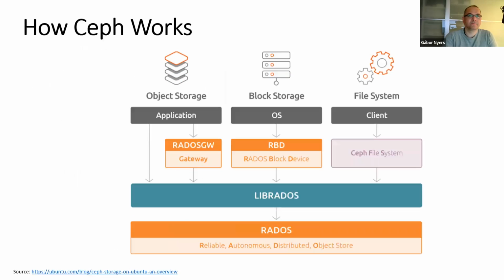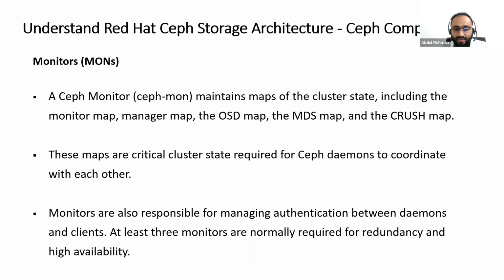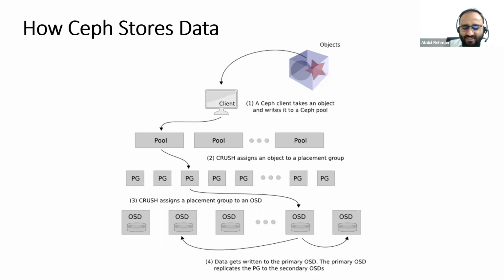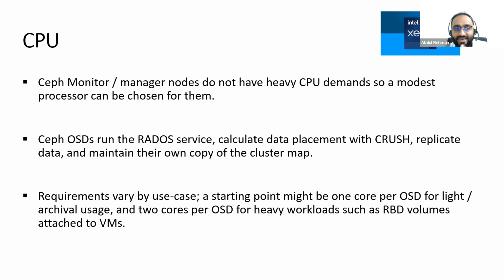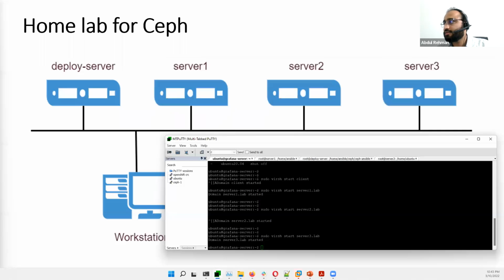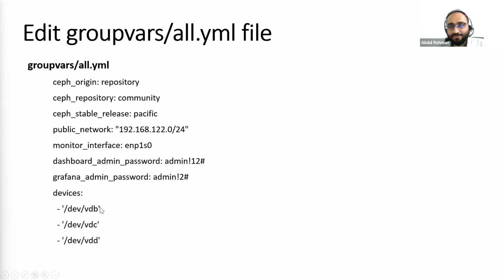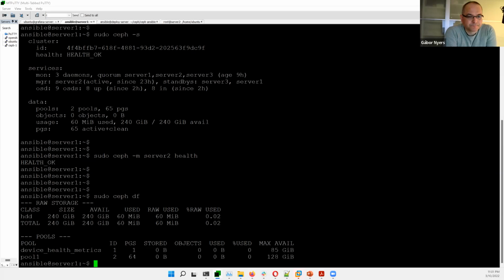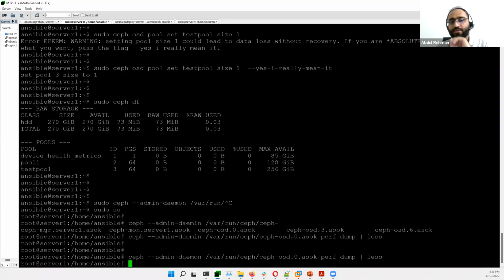ITGilde Tech-Talk How to get a Ceph Cluster up in one hour by Abdul Rehman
Details

Did you know that Ceph storage doesn’t provide desired IOPS and its latency is high? And that you can get a Ceph Cluster in just one hour?
How? Join this Tech-talk by Abdul Rehman at March 10th
After this Tech-talk you will know about:

Ceph Storage Architecture
Deploying Ceph Storage – Best practices
How to operate a running Ceph Storage Cluster
### Outline of the Tech-talk: